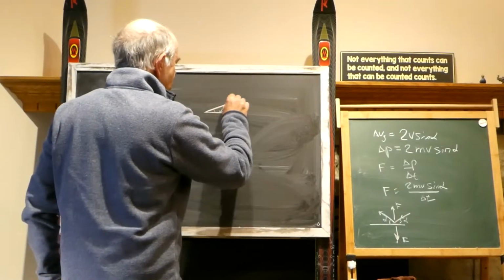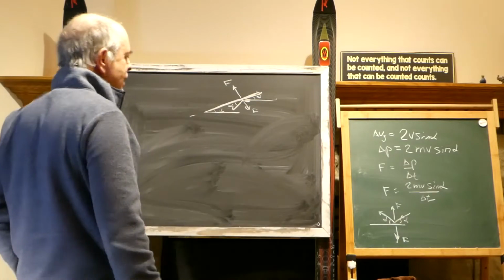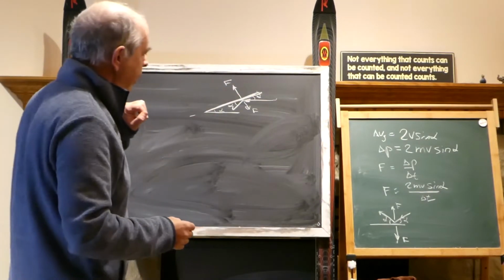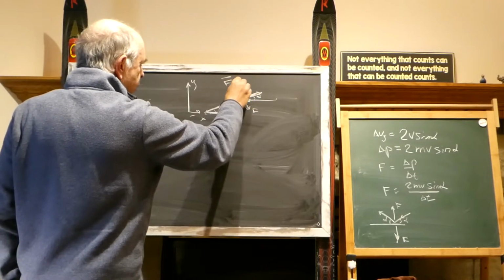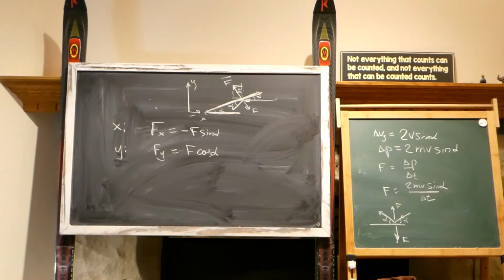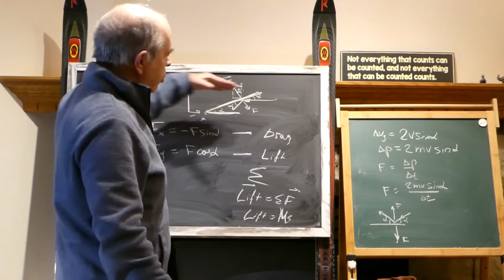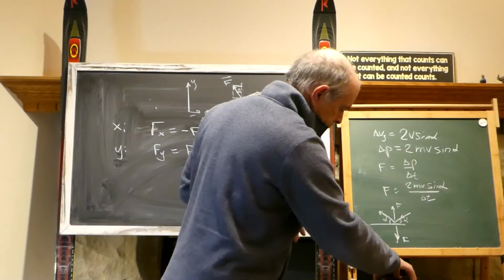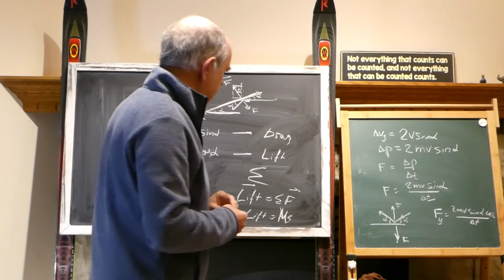6. Mechanics, Momentum. Lifting Force. Part 3/5. 220142 Physics tutor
Problem: Lift created by the aircraft's wing. Part 3/5.